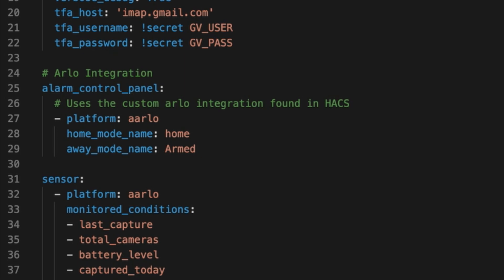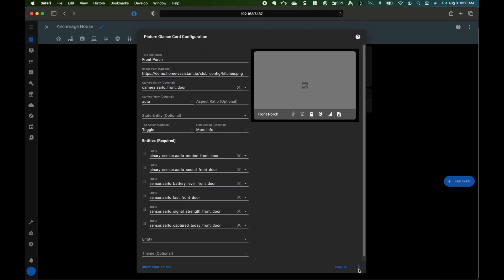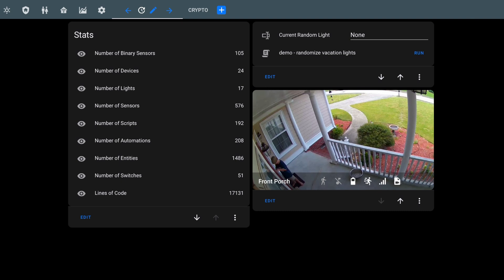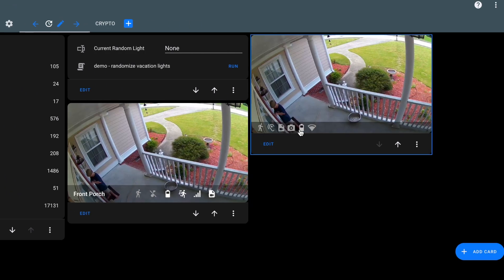A Better Home Assistant Integration for Arlo Security Cameras.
In this video, we are going to walk through setting up the Arlo Camera Integration from HACS. If you are using Arlo Cameras and Home Assistant it is a must-have integration.

Setting it up is easy. And we will even cover how to leverage the Arlo Modes and the Camera sensors in our automations. And for those that stick around you can get a sneak peek into how I am preparing for an upcoming video.

Chapters:
00:00 - A Better Home Assistant Integration for Arlo Security Cameras - Intro
00:53 - Installing Arlo Camera Support from HACS
02:10 - Configuring the Arlo Camera Support Integration
03:57 - Using the Custom Arlo Glance Card in Home Assistant
05:37 - Automate the Arlo Modes in Home Assistant
07:07 - Using the Arlo Camera Sensors in Home Assistant Automations
07:32 - Watching a recent training video on how to review robot vacuums
07:50 - Using Arlo Cameras to track how many times someone came to the door
08:35 - Wrap up